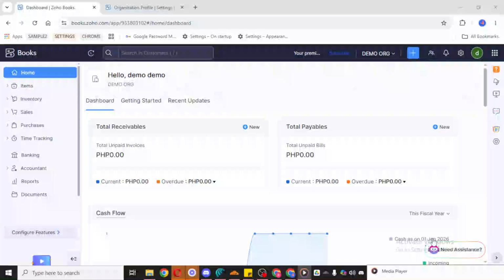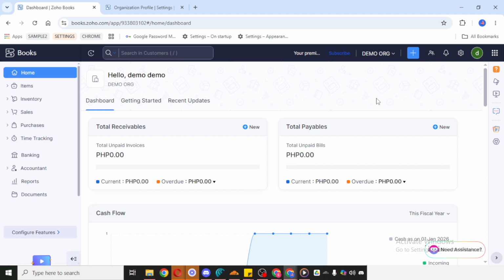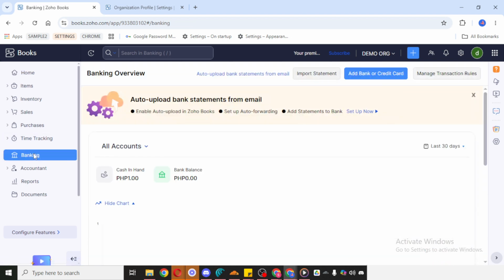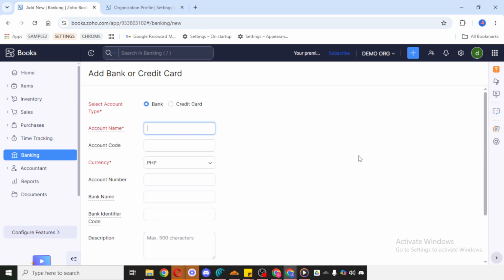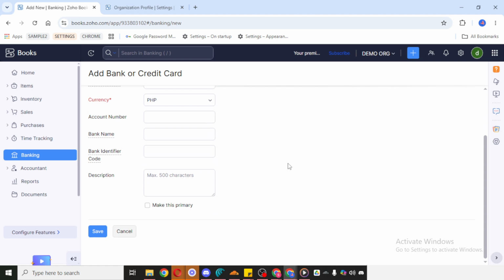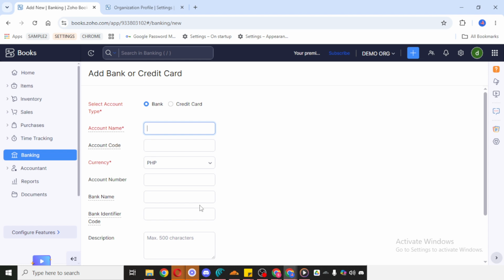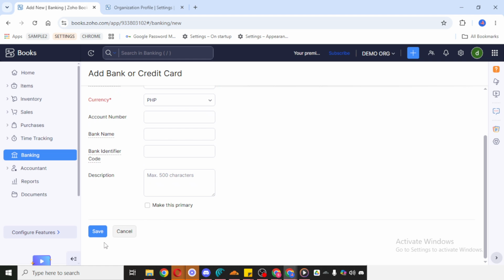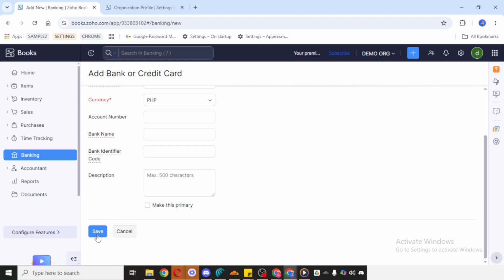How to link bank to Zoho Books (full guide 2026)